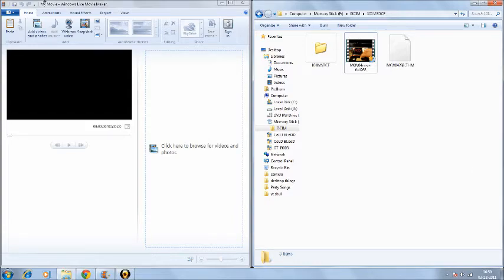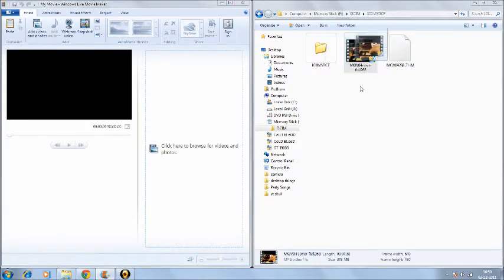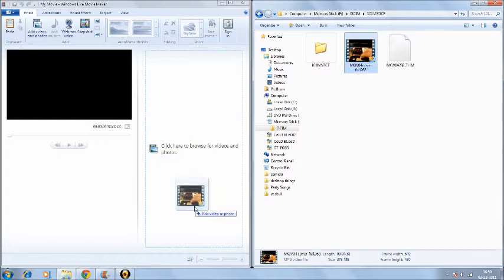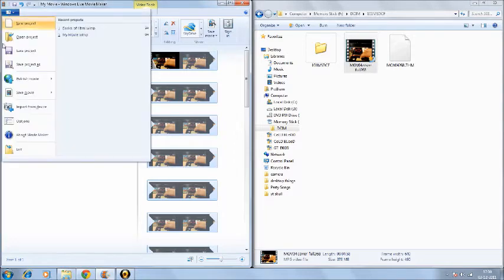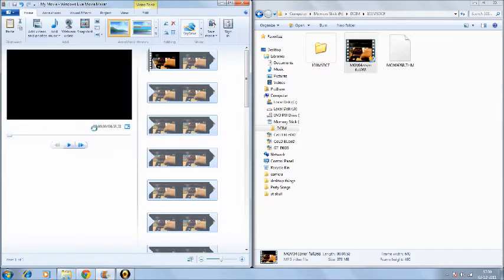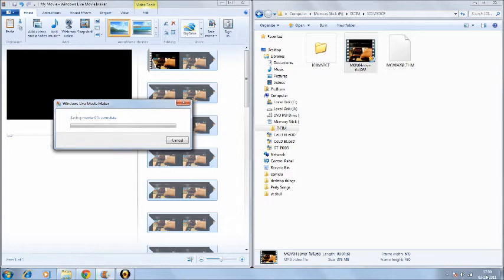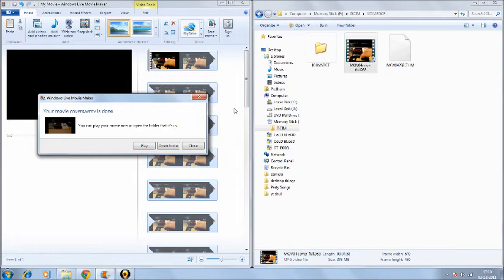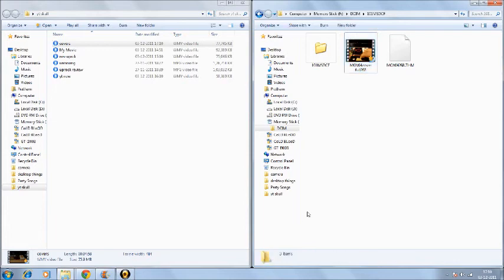How to compress videos (Using Windows Live movie Maker )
How to compress videos (Using Windows Live movie Maker ) ... Up to 5 times the file size ... :P